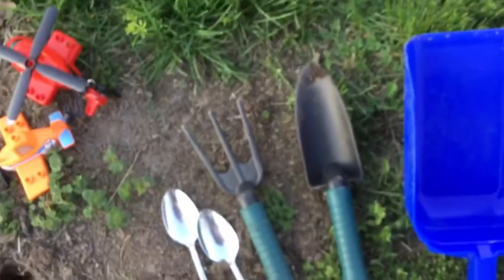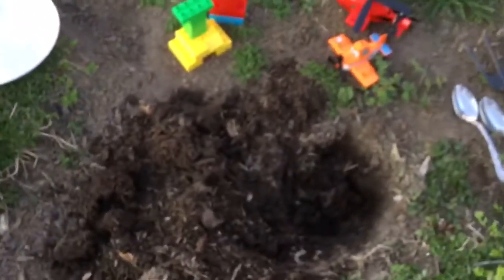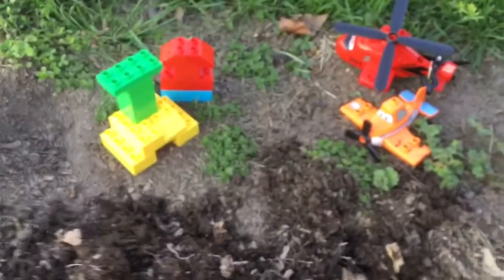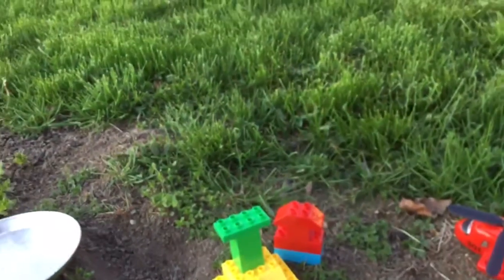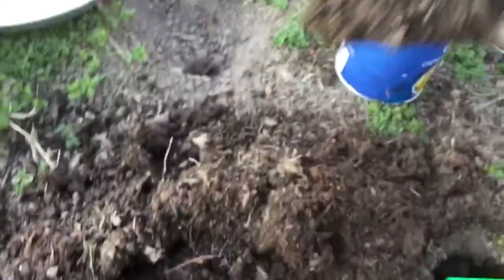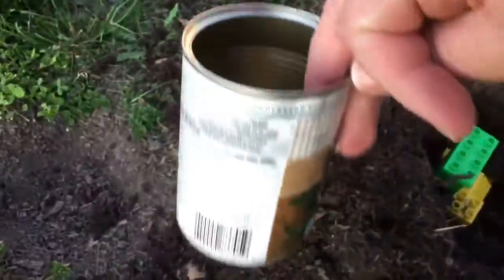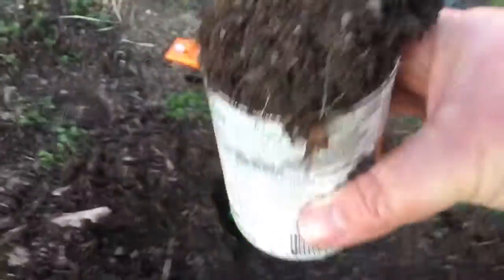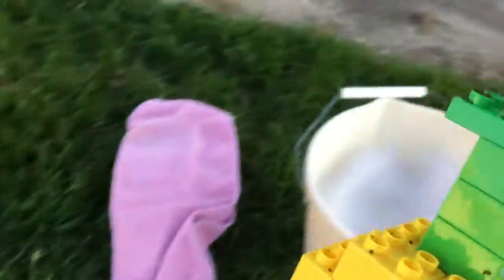Digging Outside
Go digging outside and see what you can find.